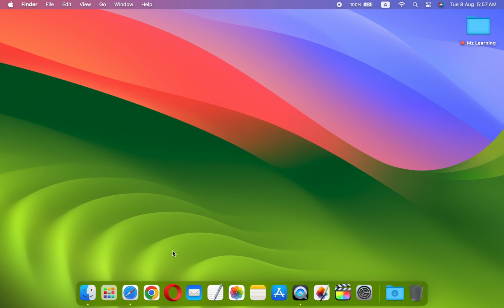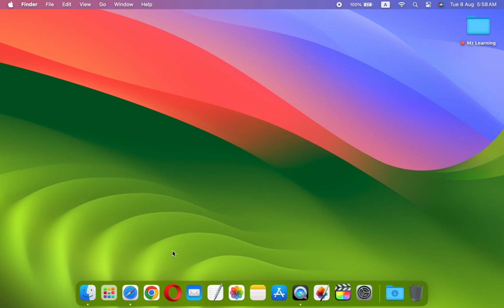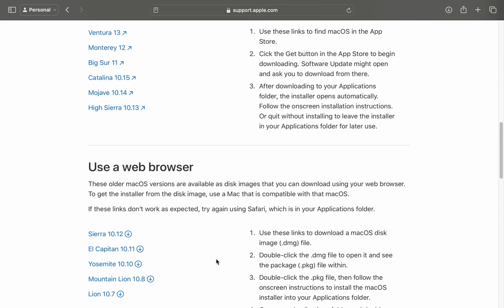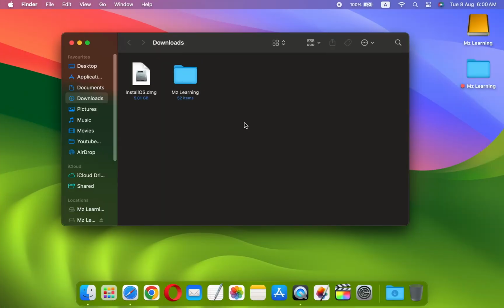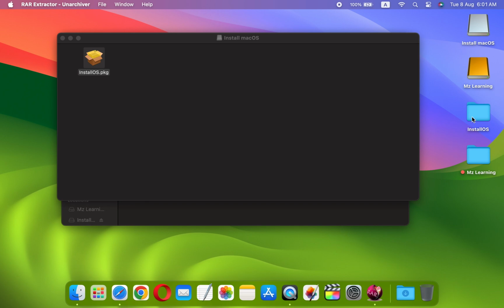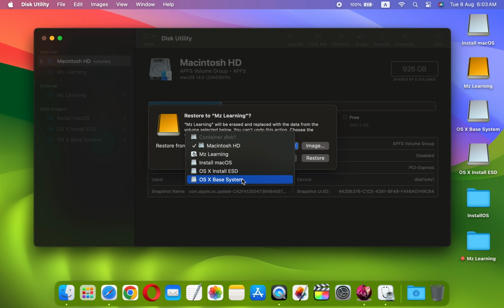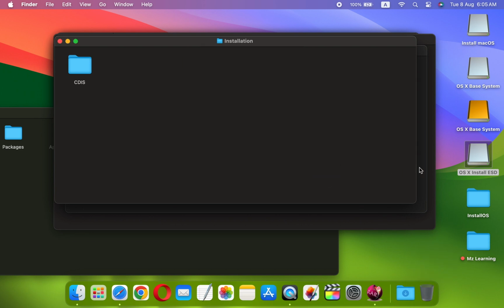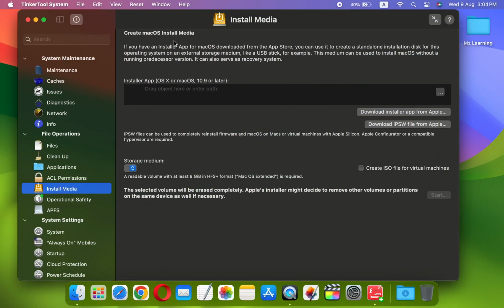How to Create a Bootable USB for Old Mac OS in 2025 | New Method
In this tutorial, I will demonstrate a new way to create a bootable USB drive for an old Mac operating system using a modern Mac or a modern operating system.

🔥🔥👉 Important Note 🔥🔥👈 Please Watch this New and improved Method  for creating full off line macOS bootable usb drive on windows
This method works on all Mac Operating Systems from Mac OS X Lion to macOS Sonoma
All Error fix like Low disk Space error act act

So If you're encountering any error while attempting to create a bootable USB drive for an old Mac operating system, then this new method can significantly assist you.

How to Create macOS Sonoma Bootable USB Drive on Windows | macOS Sonoma Boot Drive on Windows 11

How to create macOS Bootable usb drive on Windows | Make Mac OS X bootable USB Drive on Windows 11 ( New Video Different Method )

🔥🔥How to Create macOS 13 Ventura Bootable USB Drive on Windows | 100% Working |  macOS Ventura USB🔥🔥

How to create macOS Bootable usb drive on Windows 2023  |  Make Mac OS X bootable USB on Windows 11

How to create Mac (macOS) Bootable usb drive on Windows |  Make Mac OSX bootable USB on Windows 11

Dual Boot Windows 11 and macOS Ventura on Mac - 2023 🔥🔥🔥 | Install Windows 11 on Mac | 100% Working

How to create two or more Bootable USB drives together on Mac | create multiboot USB drive

How to Create an Old version (  Mac OS X  / macOS  )  Bootable USB Drive on  macOS Catalina   | 2023

How to create macOS Big Sur 11.0  bootable USB on Windows  -   macOS Big Sur 11.0 Bootable USB

Downgrade macOS Monterey to Big Sur without any data loss | Downgrade to Big Sur without erasing SSD

How to install macOS Monterey on Unsupported Mac (2008 To 2014) |  install macOS Monterey on old Mac

How to download macOS Ventura on any Old Mac | How to Download macOS 13 Ventura on any Mac Computer

How to Dual Boot macOS 12 Monterey & macOS 11 Big Sur Without Partition on Laptop | 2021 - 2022

How to create Windows 11 bootable USB Drive in Rufus for Unsupported PC Hardware | No Hack require

How to Create Windows 11 bootable USB drive | Create Windows 11 Bootable USB Pen Drive from ISO File - Hindi - Urdu

Create Bootable USB from mac OS X Package | This version of Mac OS X cannot be installed - Easy Fix